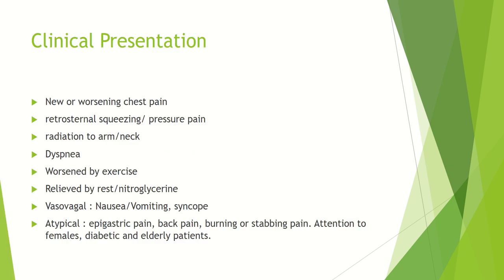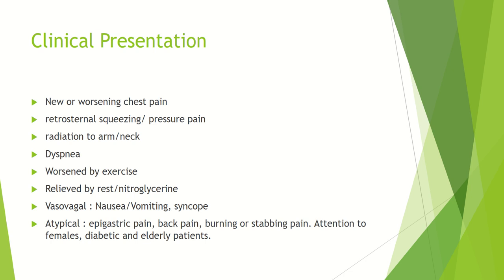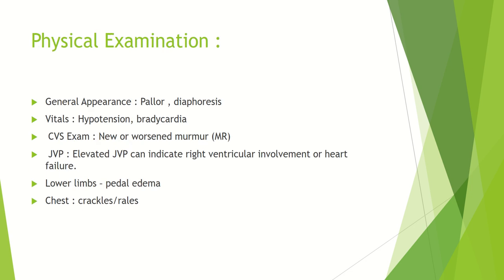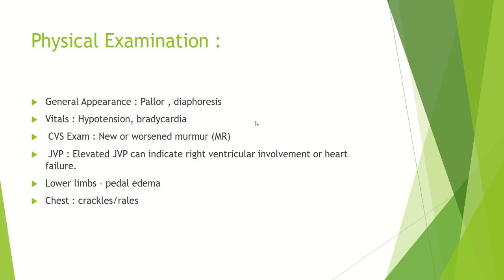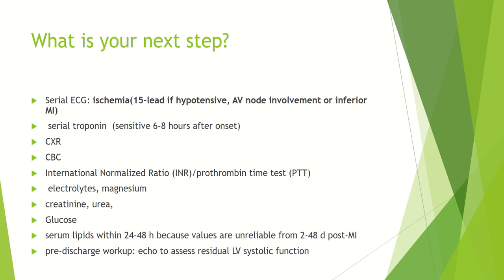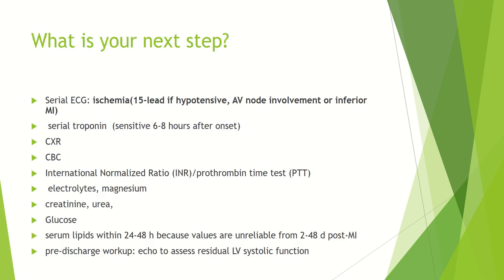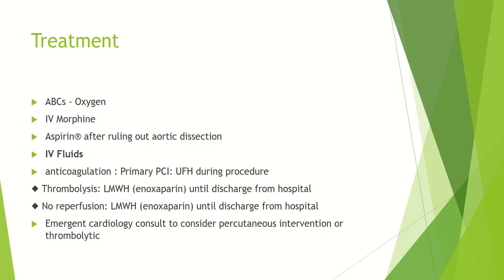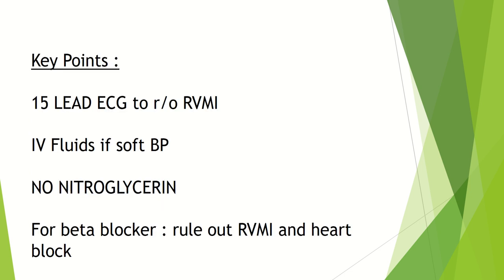Chest Pain Series 5: Rapid Review Post Encounter Made Easy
A short video to make your post encounters shine!
References : Toronto Notes